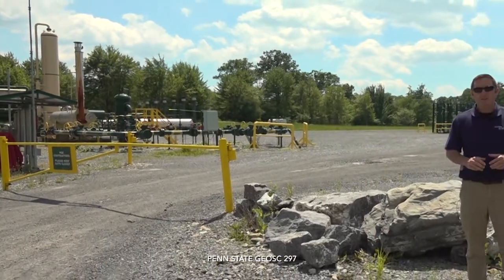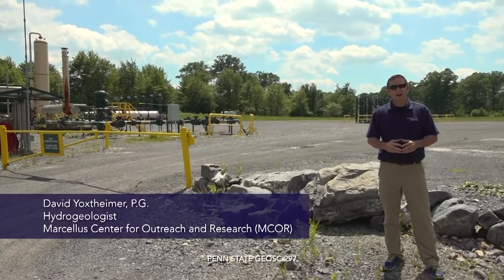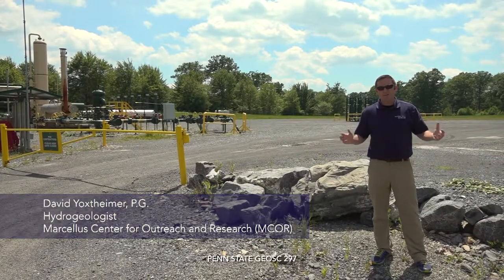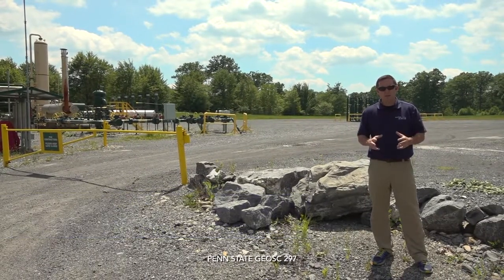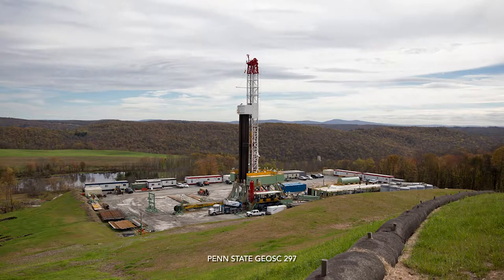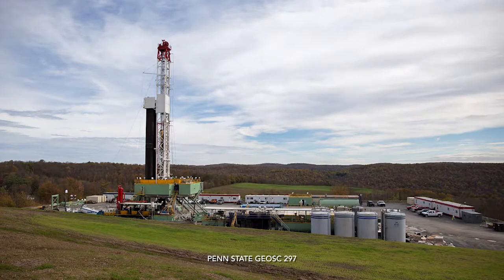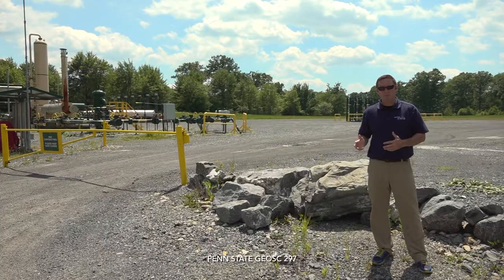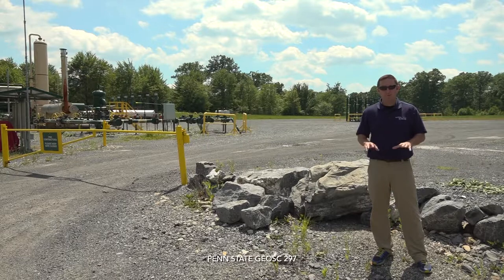Penn Sate GEOSC 297, Well Pad Size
Part of Penn State class GEOSC 297 (formerly Earth 109).  With Dave Yoxtheimer, P.G., Hydrogeologist, Marcellus Center for Outreach and Research (MCOR)